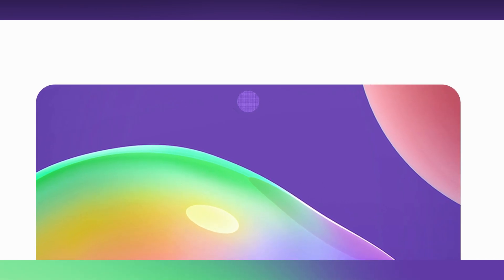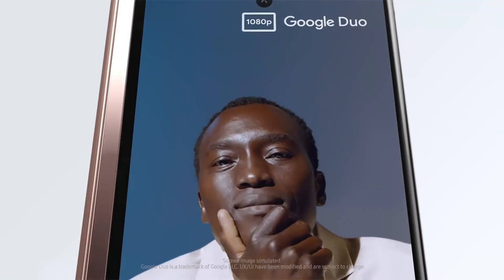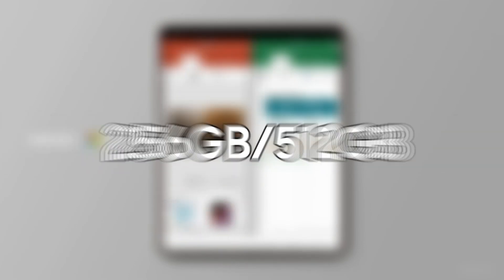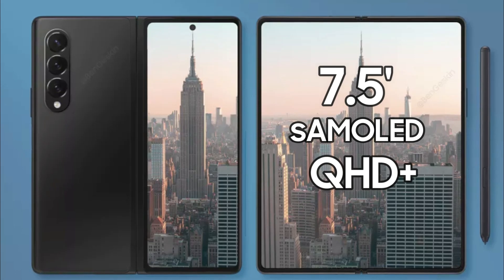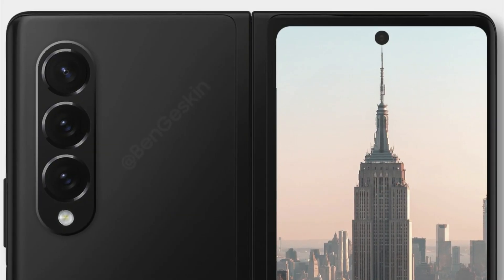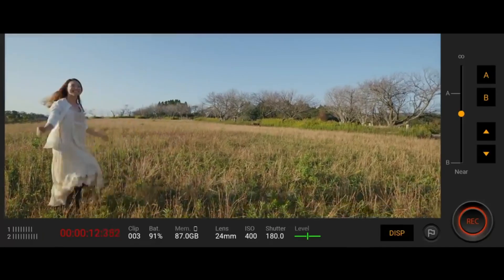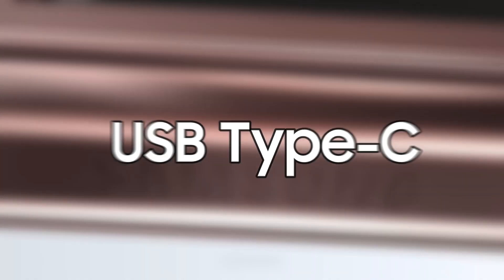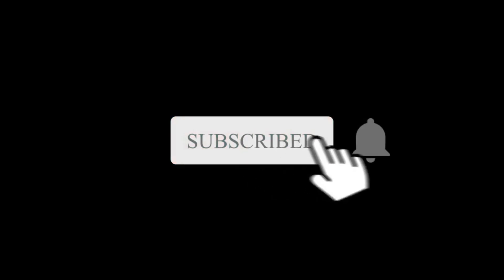Samsung Galaxy Z Fold 3 - Crazy Camera Tech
Hey Guys

The Galaxy Z Fold 3 will be Samsung’s next big smartphone launch this year. The device is rumored to bring various improvements over its predecessor, including an under-display selfie camera that will make the foldable display devoid of any punch-hole cutout or notch. Now, more information regarding the under-display camera has been leaked. According to Ice Universe (@UniverseIce), the under-display selfie camera on the Galaxy Z Fold 3 will have 40% higher light transmittance when compared to under-display cameras on existing smartphones. It means that the camera can absorb more light, leading to relatively brighter images and videos with less noise. However, the part of the screen above the camera might display a mosaic pattern (as visible in the image), especially when there’s white background. Previous reports have claimed that the Galaxy Z Fold 3 will feature a 16MP under-display camera sensor (Sony IMXx71).